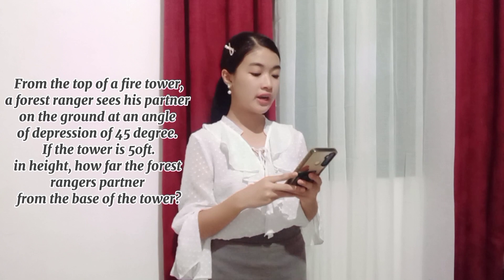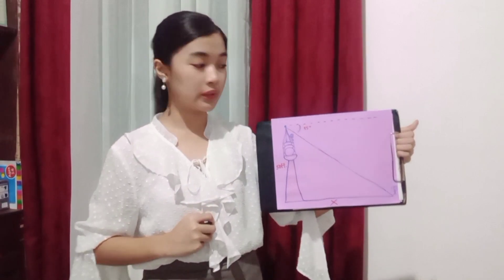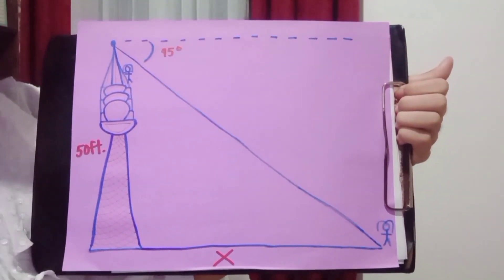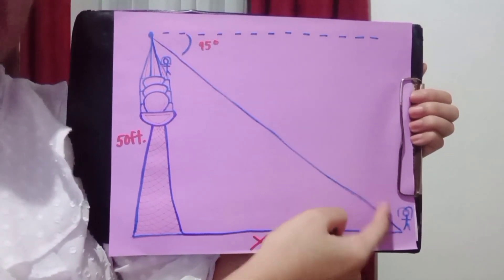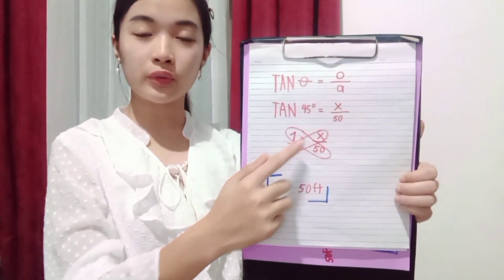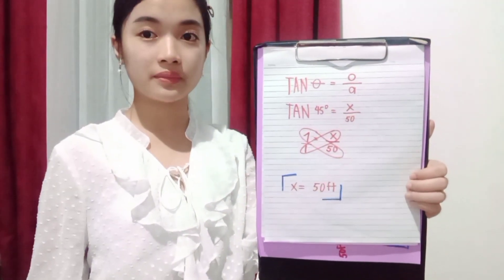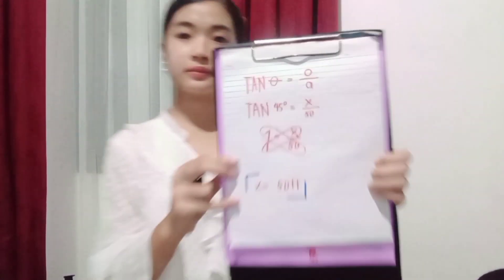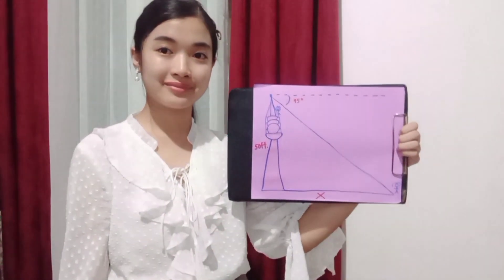ANGLE OF DEPRESSION TUTORIAL VIDEO CLIP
TRIGONOMETRIC RATIO
SOH-CAH-TOA
ILLUSTRATING ANGLE OF DEPRESSION
DIFFERENCE BETWEEN ANGLE OF ELEVATION AND DEPRESSION
TUTORIAL VIDEO IN AN ANGLE OF DEPRESSION